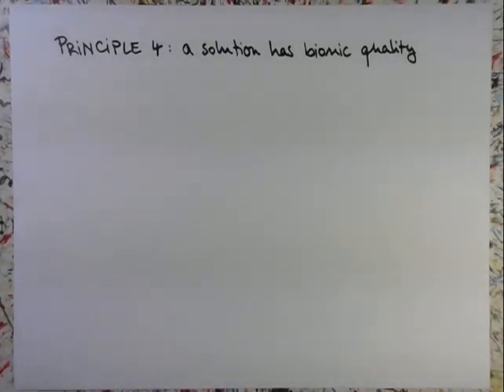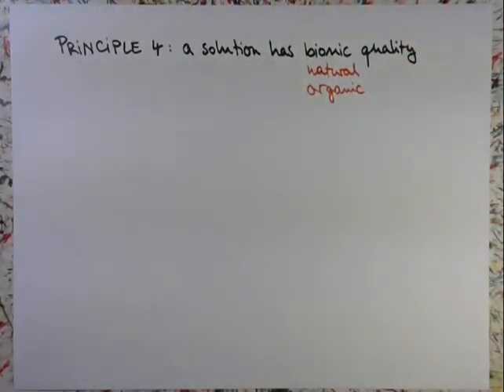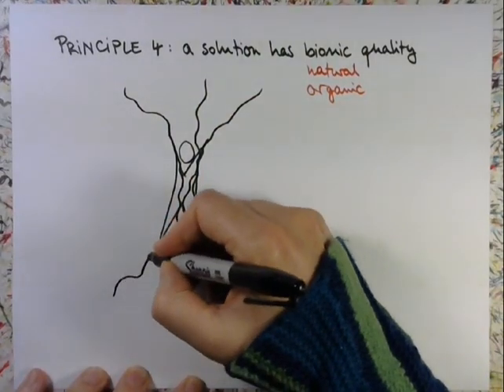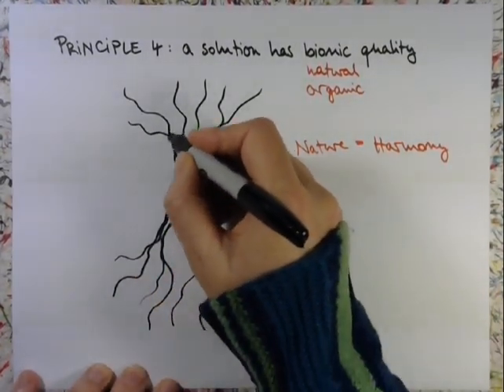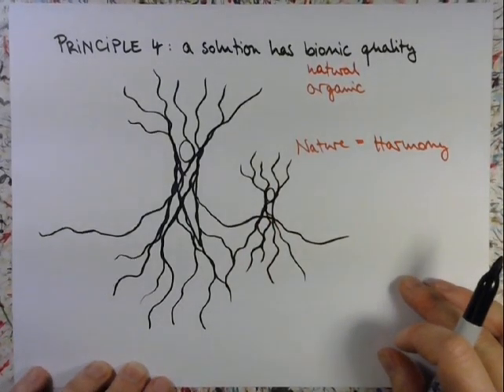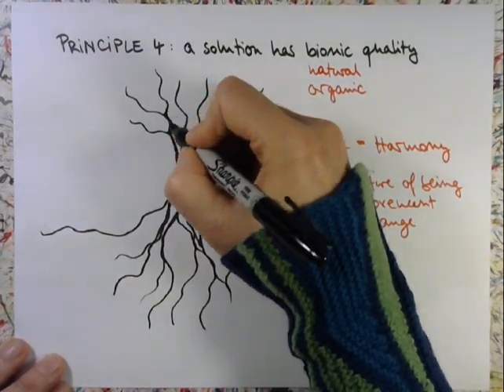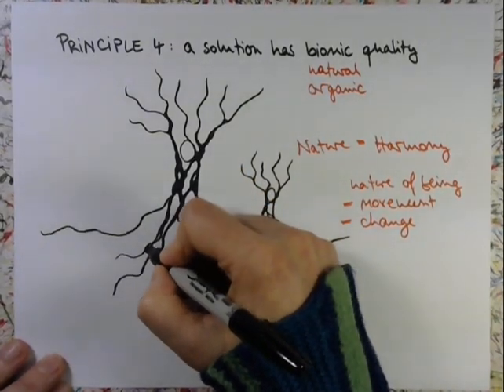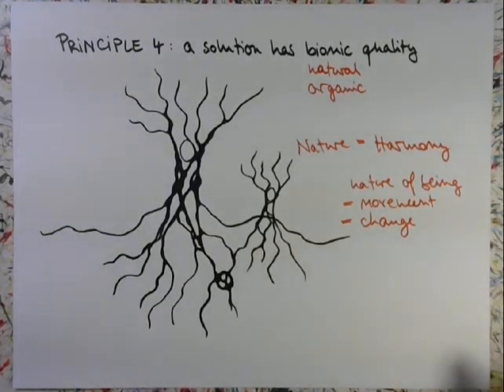Neurographica - Principle #4 - the solution has a natural or bionic quality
10 day series into the 10 principles of the Neurographica method. I will explain, interpret, and discuss the principles and philosophy that underlie the Neurographica method, created by Pavel Piskarev.